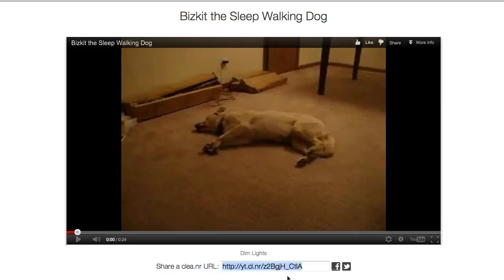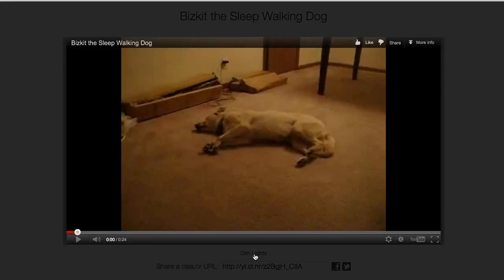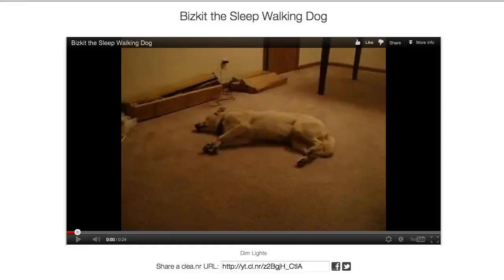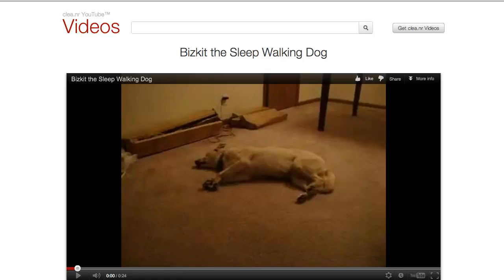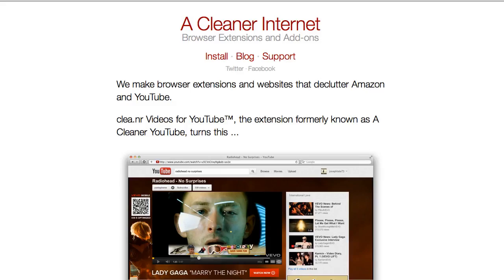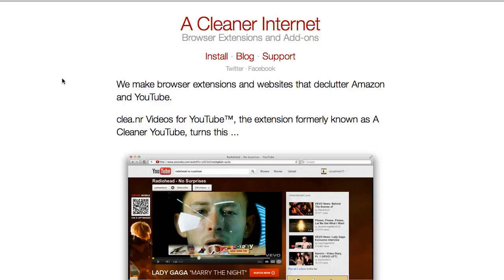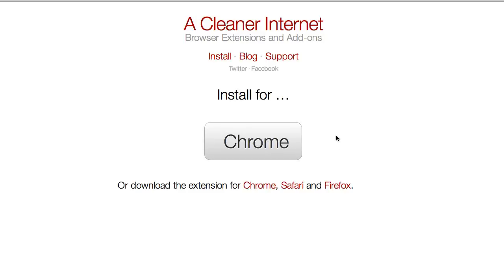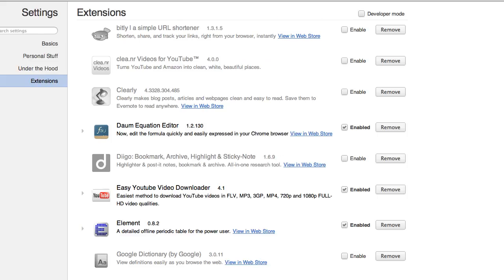Online Video in the Flipped Classroom: YouTube - Student safety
- Creating a student-safe YouTube environment
- Third-party tools to ensure safety